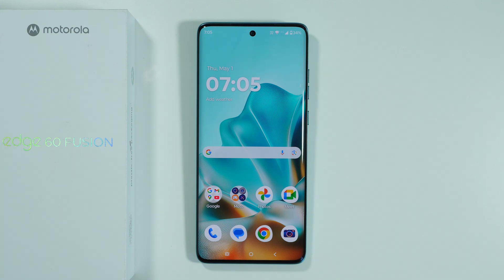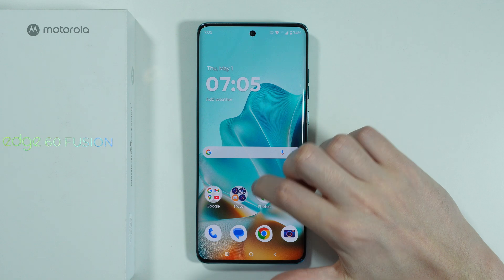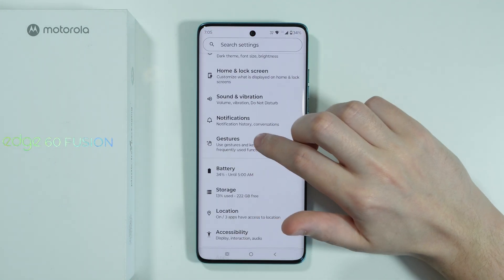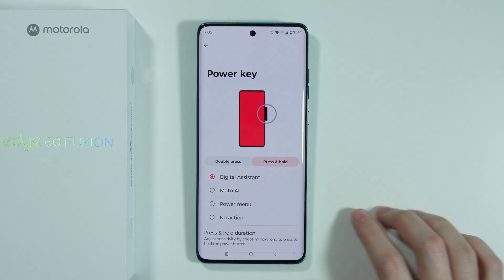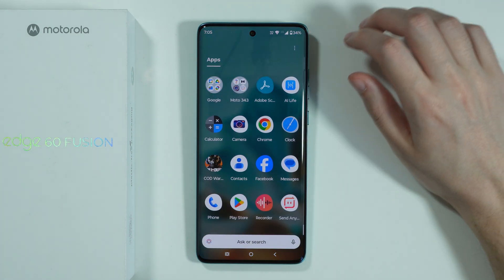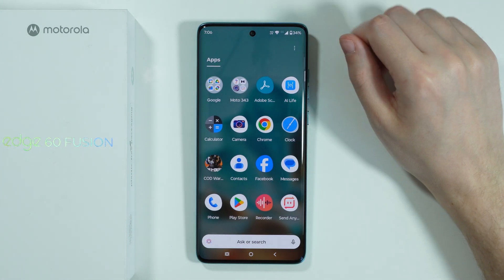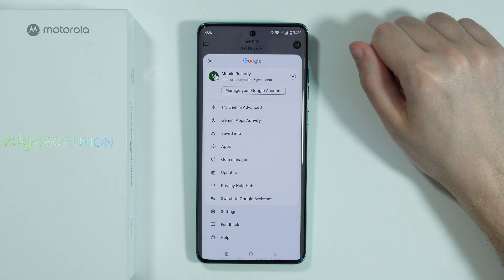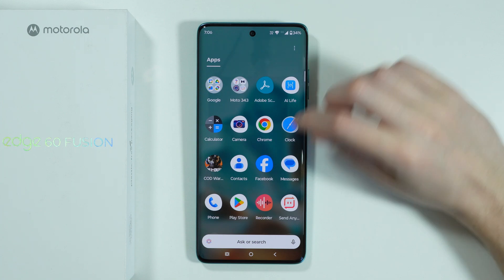Motorola Edge 60 Fusion: How to Use Power Button for Gemini or Google Assistant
Want to launch Google Assistant or Gemini instantly on your Motorola Edge 60 Fusion? This video shows you how to remap your power button for quick access to Google Assistant or Gemini AI features. Learn the step-by-step process to customize your power button's hold function in settings, replacing the default power menu with voice assistant activation. Discover how this simple tweak can give you faster AI access while still keeping all essential power functions available through alternative methods.